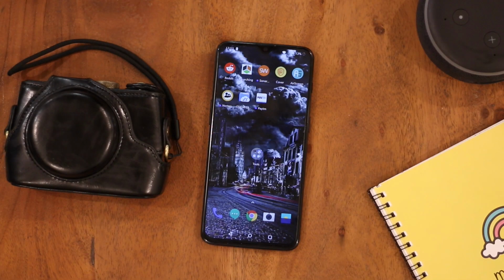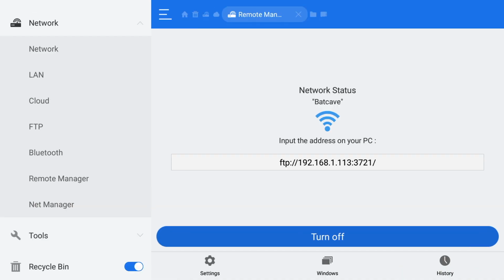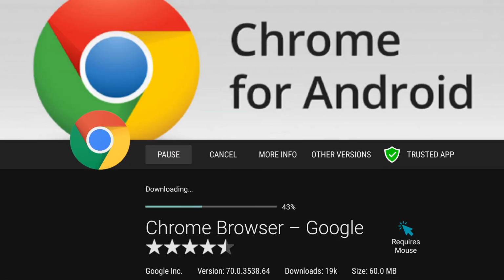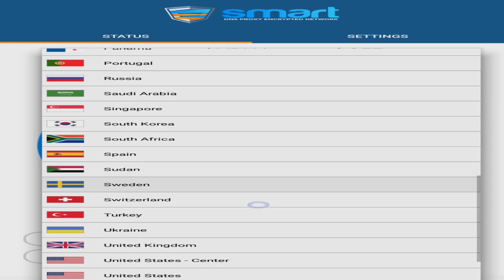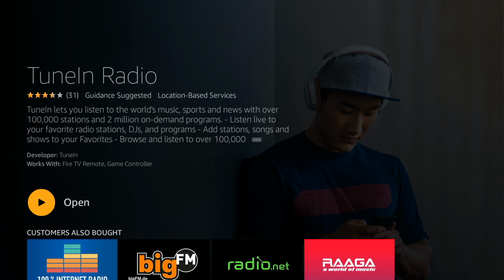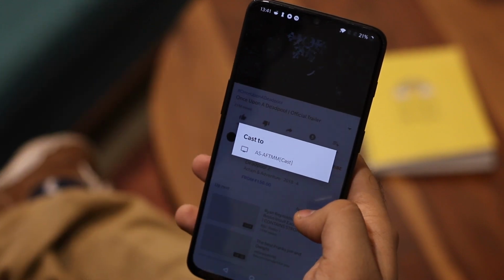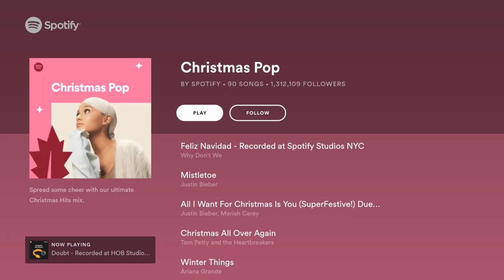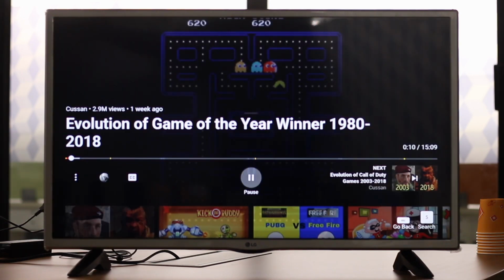11 Best Fire Stick Apps Everyone Should Try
Here is the list of the best Firestick Apps for 2018

1. Easy fire tools
2. ES File Explorer
3. Aptoide TV
4. Mouse toggle for Fire TV
5. Smart DNS proxy VPN
6. Haystack TV
7. Tune in radio
8. Air screen
9. Spotify
10. Plex
11. Rec

Useful links

How to setup Smart DNS Proxy on different devices.